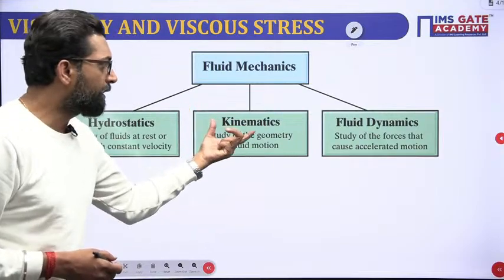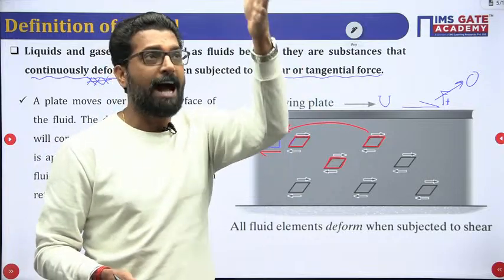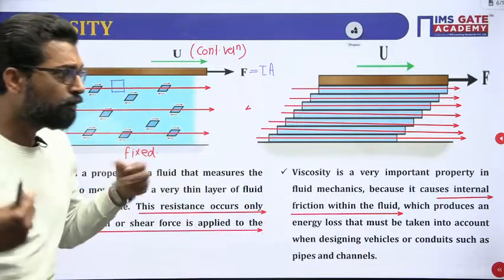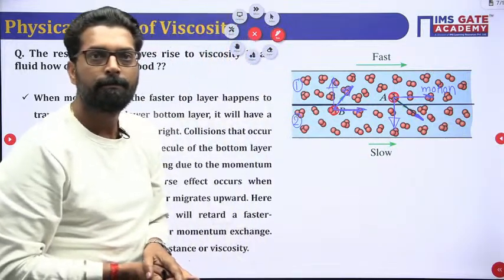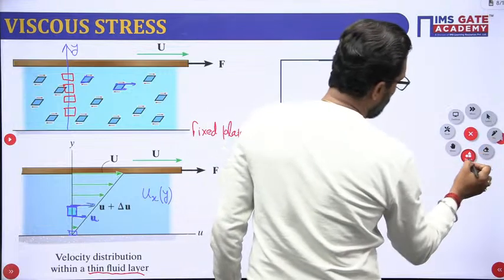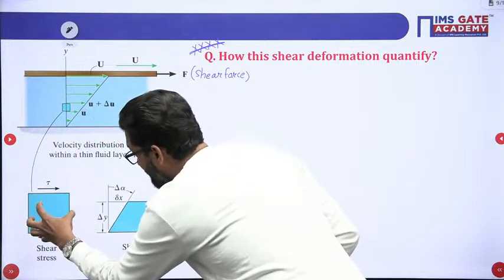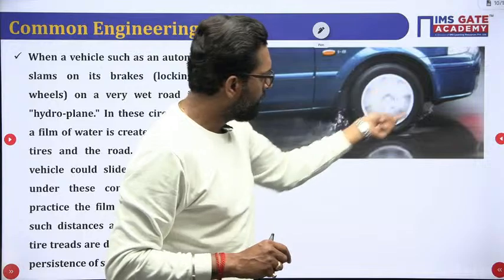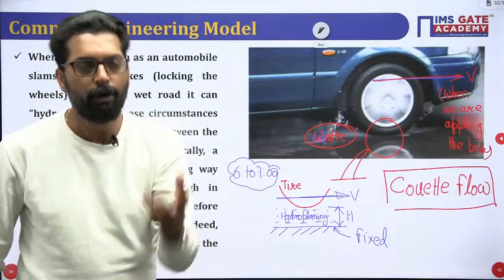Viscous Stress Part 1 | Fluid Mechanics | GATE 2025 Preparation | P.Tripathi